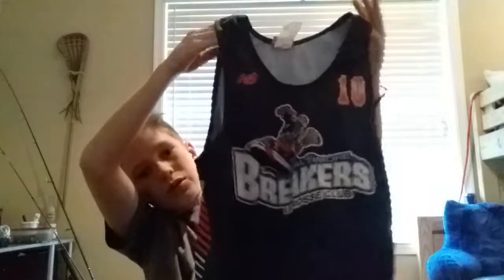Lacrosse gear bag video 2019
Sorry for the awful light sub like and turn on post nitification so you get notified when i upload. Also commet down below what other lacrosse vids i should do